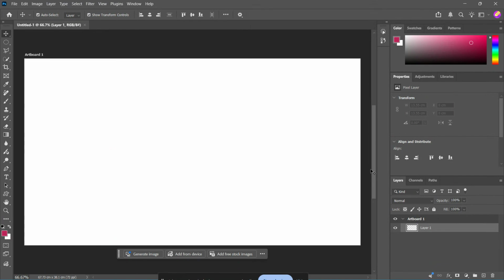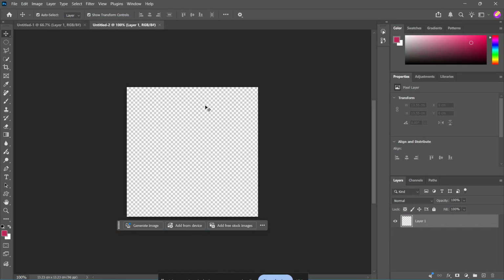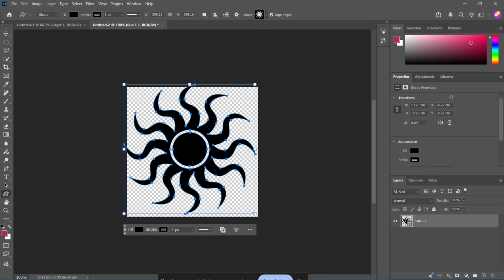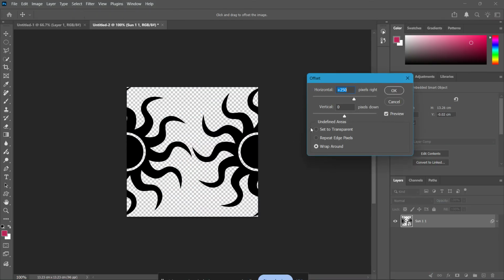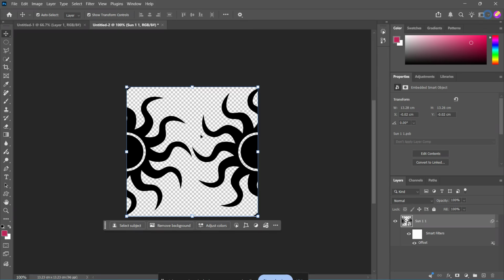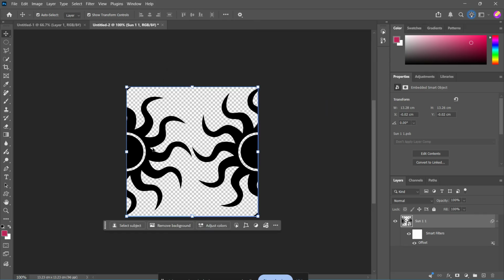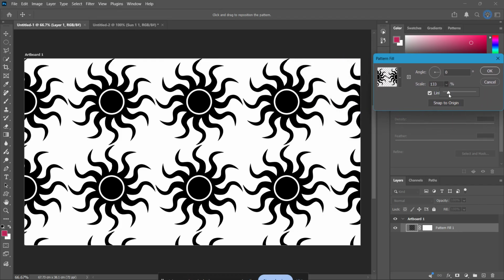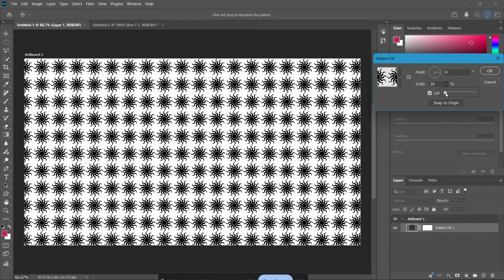How To Make A Pattern In Photoshop [Easy Seamless Guide]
Learn how to make a pattern in Photoshop from scratch using a square canvas, the Offset trick, and Define Pattern. Then apply your custom pattern to any image with a Pattern Fill layer.

🕚Timestamps:
0:00 Intro
0:24 Create a Perfect Grid Canvas
1:02 Design Your Pattern Element
1:31 Make It Seamless With Offset
2:15 Save Your Pattern
2:38 Apply It To Any Image
3:09 Outro

✍️What You'll Learn In This Video:
• How To Create A Perfect Square Canvas For Seamless Patterns
• How To Design A Custom Pattern Element In Photoshop
• How To Use The Offset Trick To Make Patterns Repeat Cleanly
• How To Save A Custom Pattern Using Define Pattern
• How To Apply A Pattern Fill Layer To Any Image
• How To Adjust Pattern Scale For Better Results
• How To Build Reusable Photoshop Pattern Tiles

💡Pro Tips:
• Use a transparent background so your pattern tile stays flexible.
• Keep your main design centered before using Offset.
• Always use half the canvas size for both Horizontal and Vertical offsets.
• Test different pattern scales to find the best repeat look.
• Save multiple variations so you can reuse them in future projects.